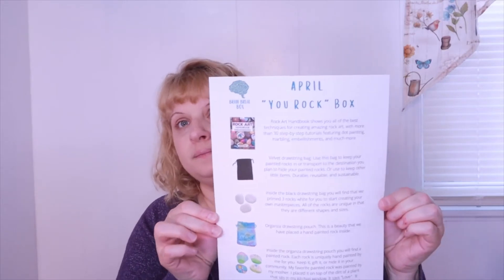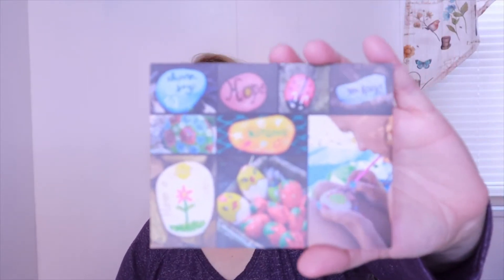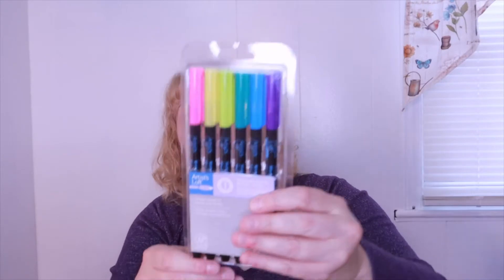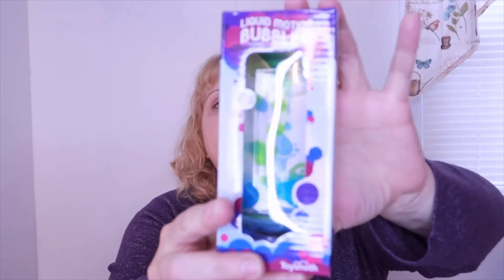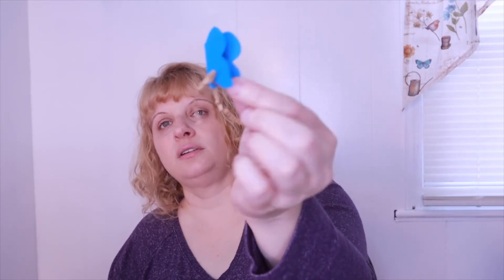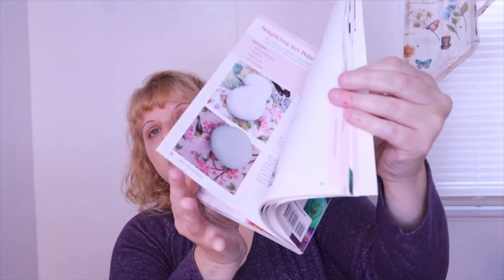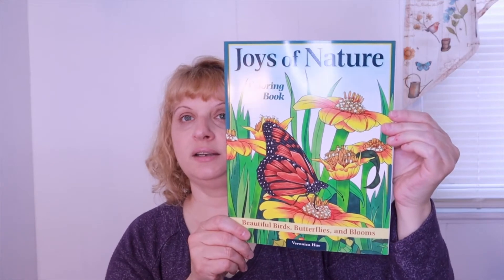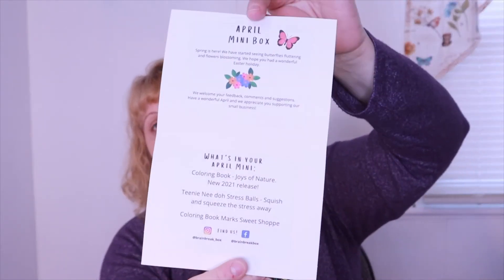Brain Break Box + Giveaway | April 2021 CLOSED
This is a brand NEW subscription, the bi-monthly Brain Break Box for April 2021.  Brain Break Box was nice enough to provide a mini box for a giveaway.  They no longer offer this mini box.

In order to win you must be (1) publicly subscribed to my channel, (2) have a mailing address in the U.S. and (3) comment the key word I provide in the video.  Entries must be made by May 1st at noon ET.  I will contact the winner and also post a video of the winner.  GOOD LUCK!

The bi-monthly Brain Break Box has 6-8 items that can include: brain teasers • coloring books • puzzles • art and kindness activities • stress relievers and more!  The bi-monthly box is $49.99 and ships during 1st week of FEB, APRIL, JUNE, AUG, OCT,  DEC.  They also offer 6 and12 month subscriptions and a one time gift box.

Please let me know your thoughts on the box.

The information collected will during the contest will consist of the YouTube channel names. The winner will need to provide a valid mailing address in the continental United States to receive the gift. This information will be supplied only to the person running the collaboration for their channel and will not be shared publicly.